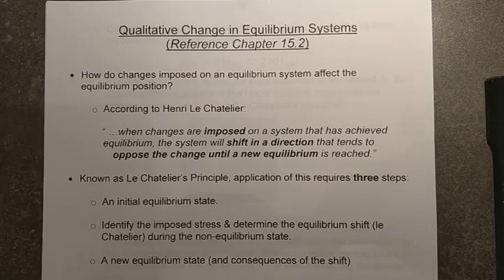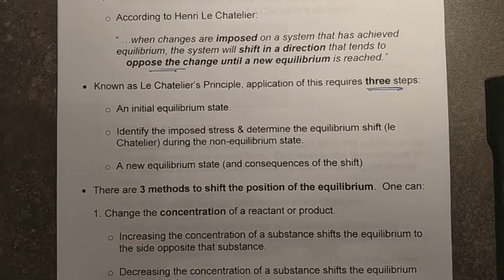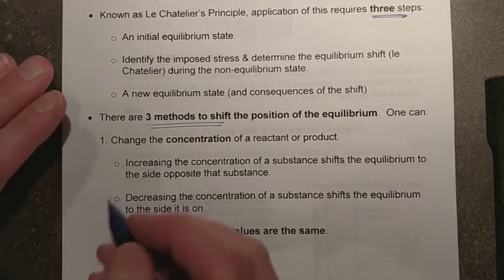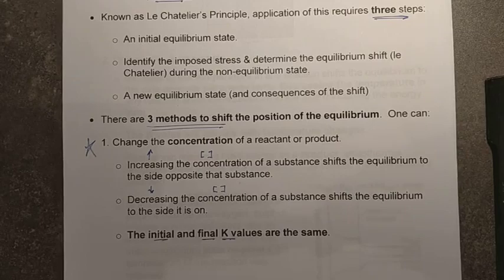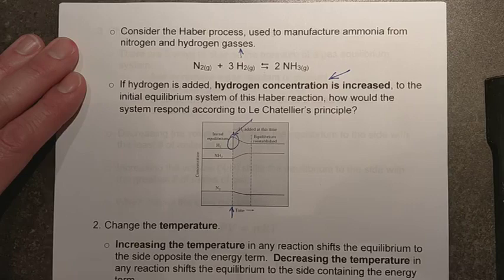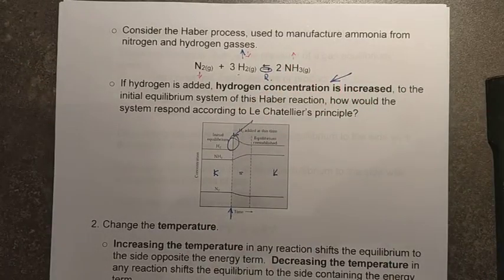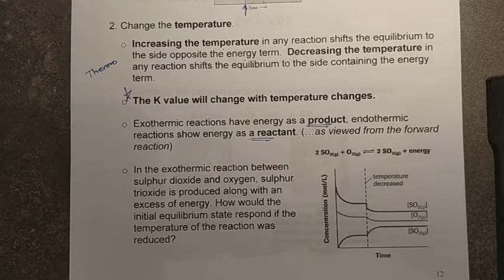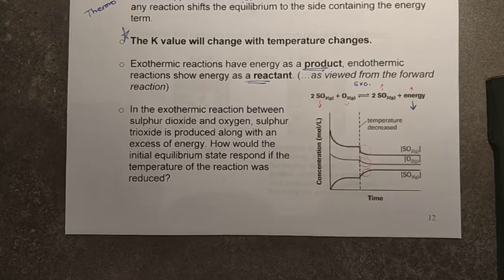Chap 15.2 Lesson 1